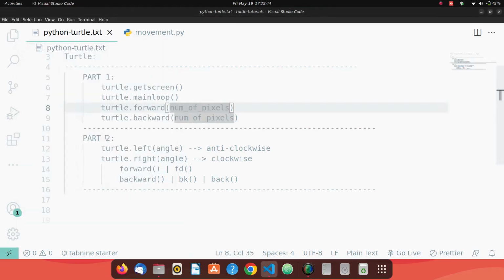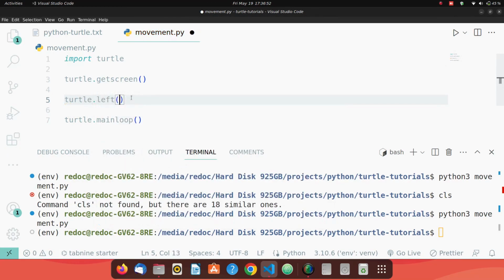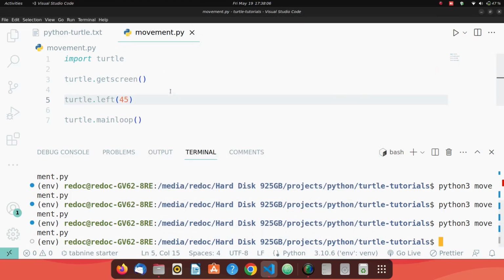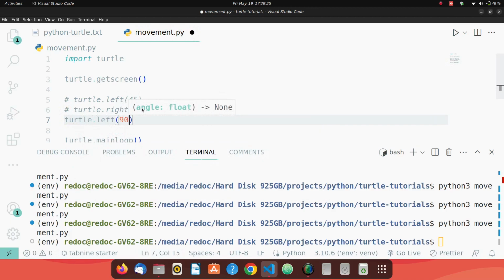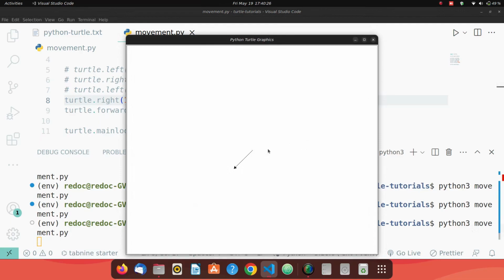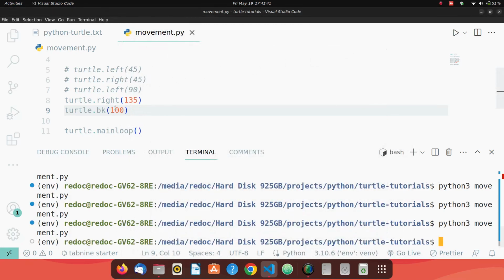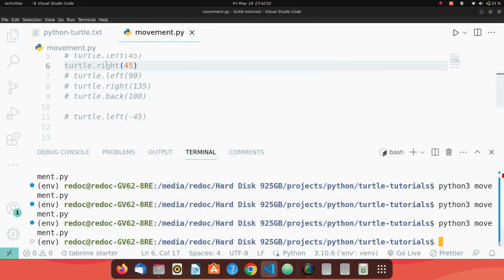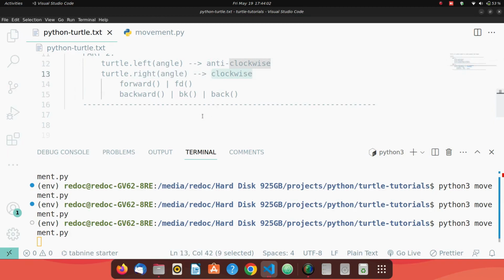Python Turtle Graphics | Turtle Movement | Beginners to Advanced Part - 2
Python Turtle Graphics | Turtle Movement Left Right | Beginners to Advanced Part - 2

Introduction to python turtle module
To change the default direction of the turtle face, we can use either the right or the left methods of turtle module.we can move the turtle to any direction by changing the direction of the face of the turtle.

Turtle is a python module to create graphics and shapes

Turtle:
    PART 1:
        turtle.getscreen()
        turtle.mainloop()
        turtle.forward(num_of_pixels)
        turtle.backward(num_of_pixels)
    PART 2:
        turtle.left(angle) -- anti-clockwise
        turtle.right(angle) -- clockwise
            forward() | fd()
            backward() | bk() | back()

turtle module in python

turtle module in python 3

turtle module in python by statlearn tech

turtle graphics module in python

turtle graphics in python

introduction to turtle module in python

import a turtle module

create a turtle to control

draw around using turtle methods

move turtle face left and right